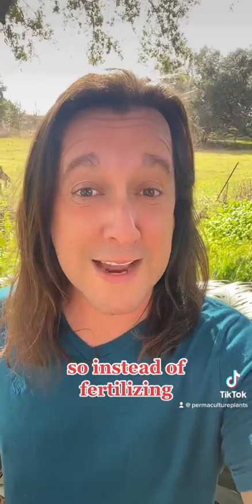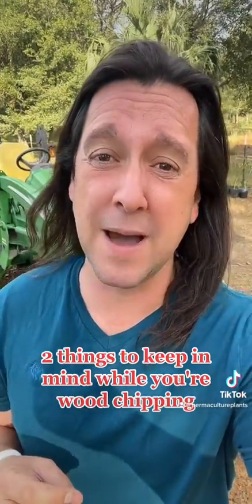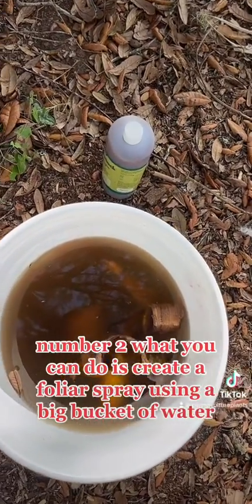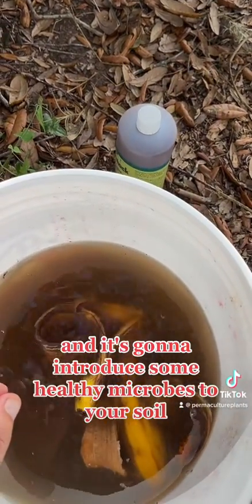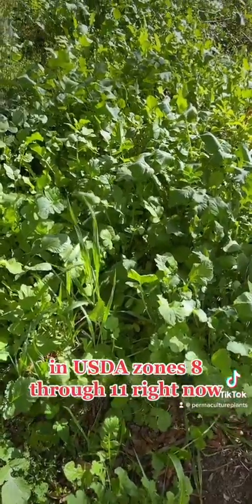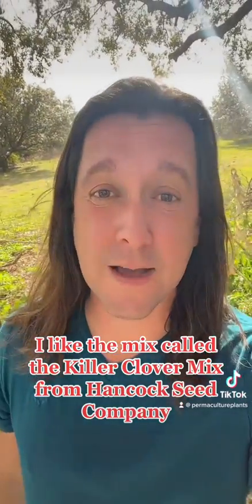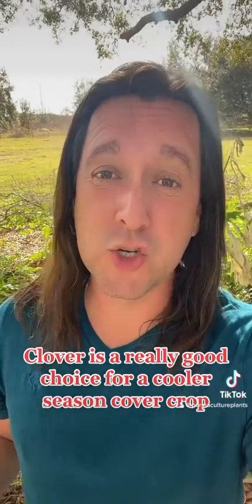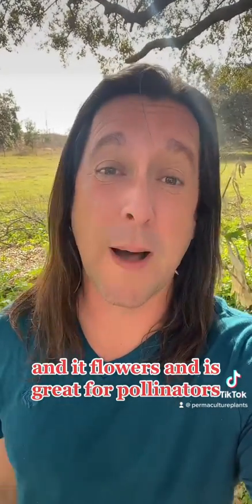Three ways to build a soil structure during the winter months in USDA zones 8 - 11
Building soil structure in the USDA growing zones eight through 11 ￼permaculture